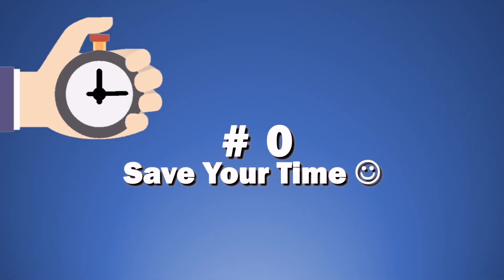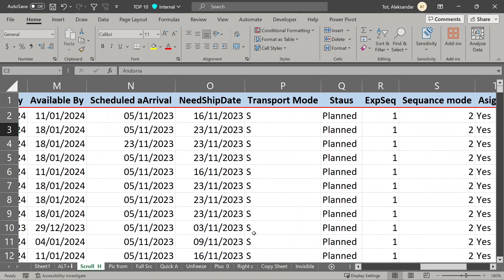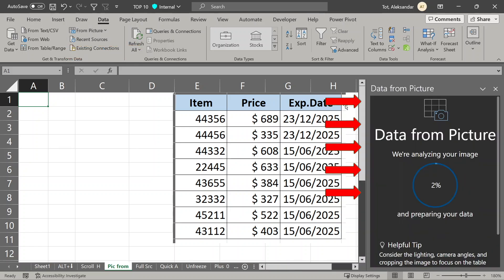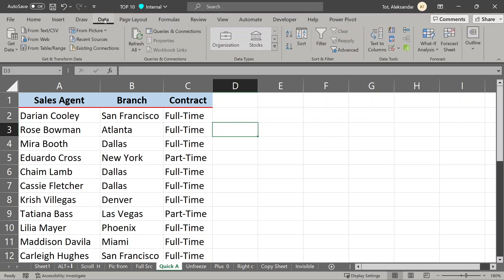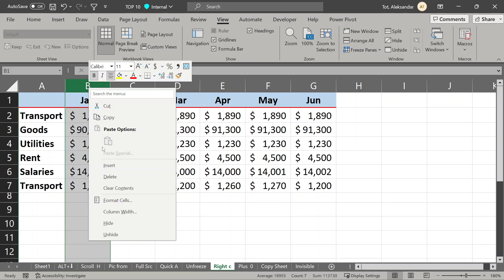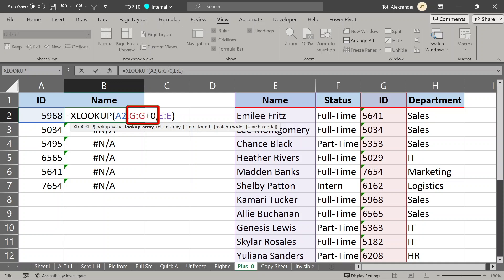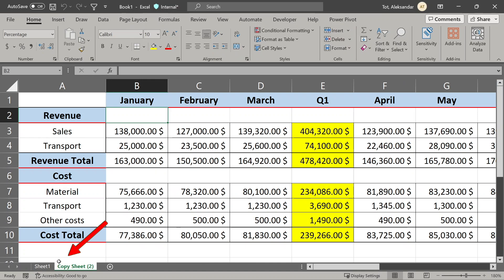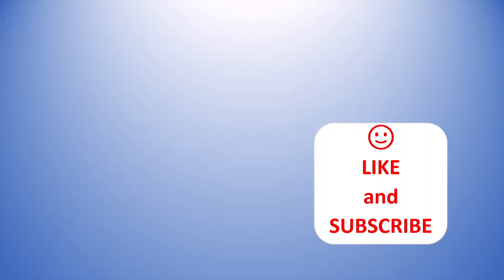SAVE Time in EXCEL - TOP 10 HACKS in Excel You SHOULD Know!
Best tips to help you save time while doing work in Excel.

For the BEST price, in Excel Essentials course for beginners you will find everything to get you from absolute beginner to confident Excel user in less than a WEEK!!!